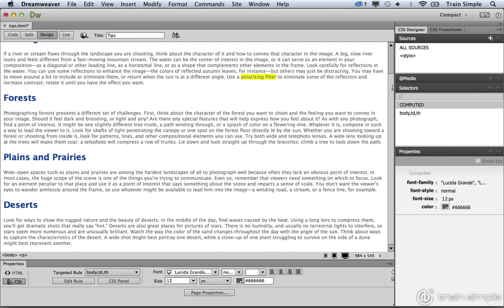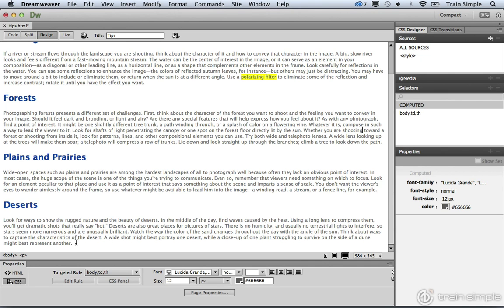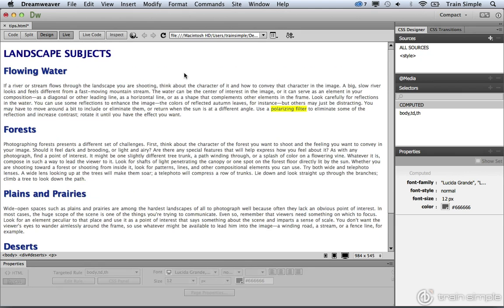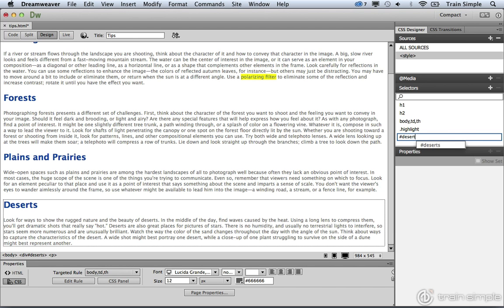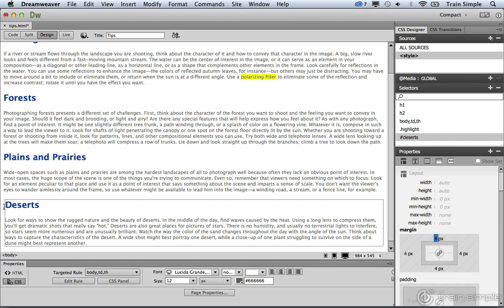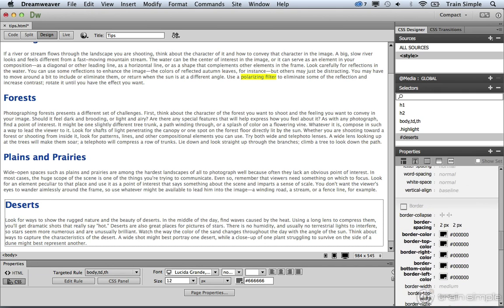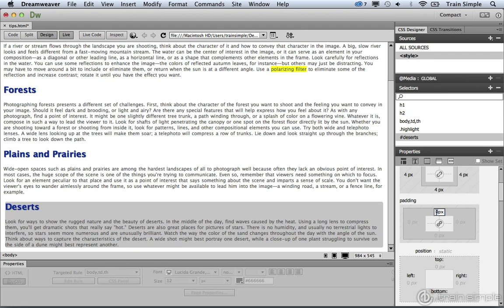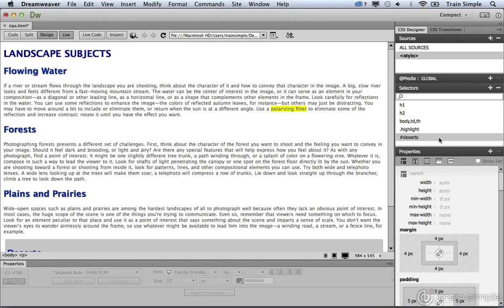Dreamweaver CC Tutorial Getting Started with CSS Create an ID Selector